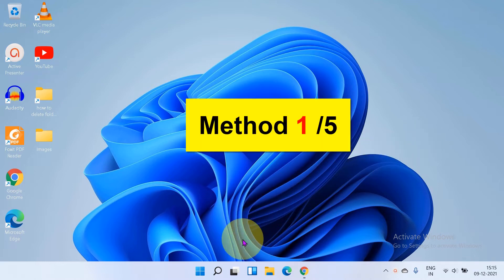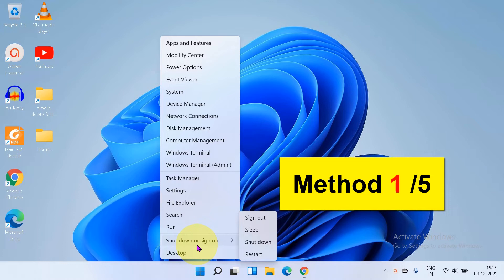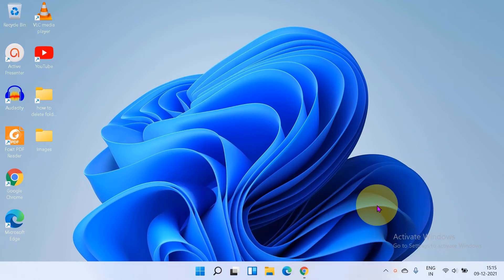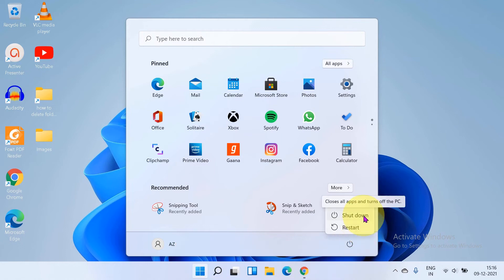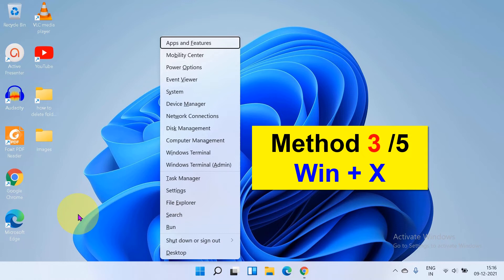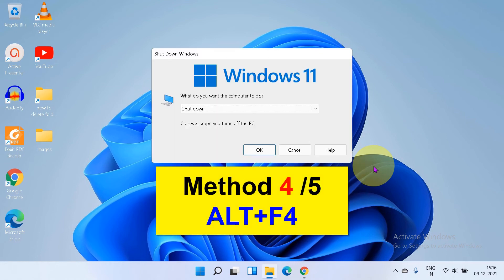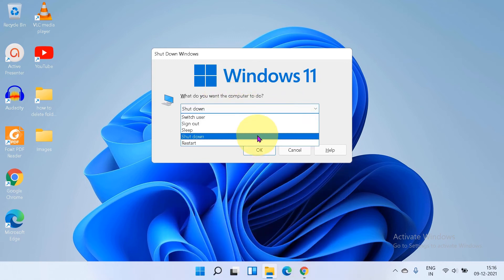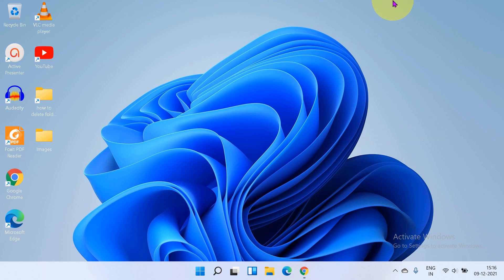How to Shutdown Windows 11 - [ Laptop or PC ]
Watch in this video How to shutdown windows 11 using keyboard on Computer (PC) or a laptop. Their are 5 methods to to turn OFF Windows 11
keyboard shortcuts
1. Alt + F4
2. CTRL + Alt + Del
3. Win + X